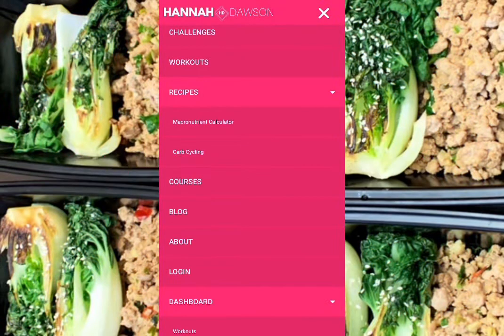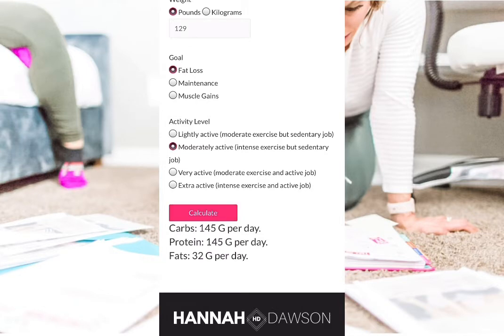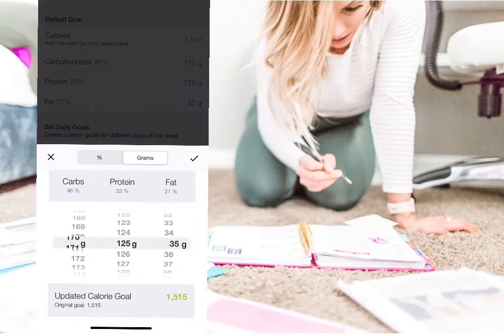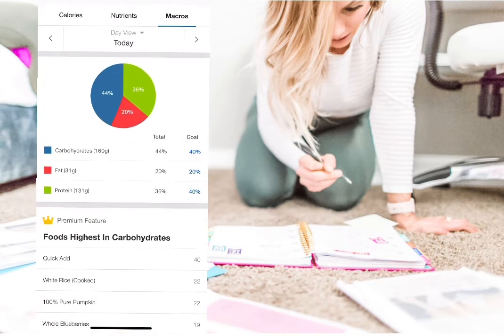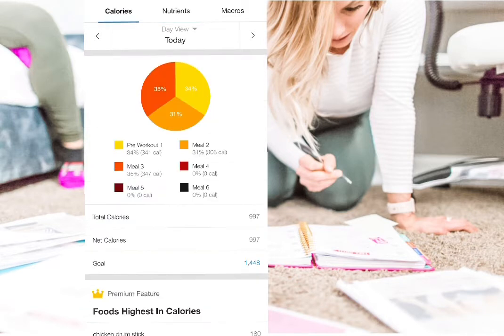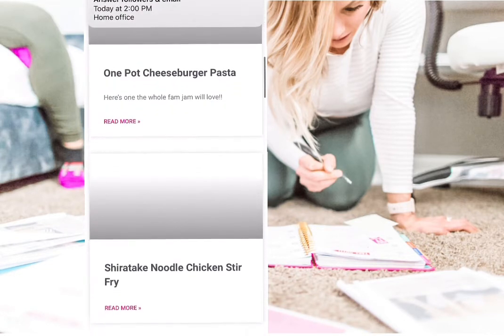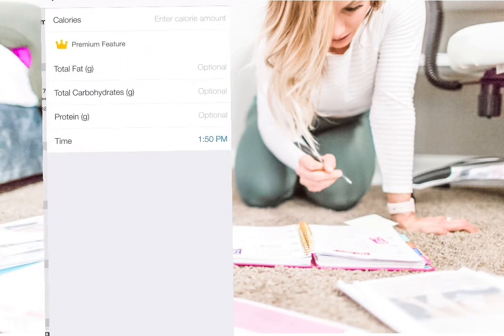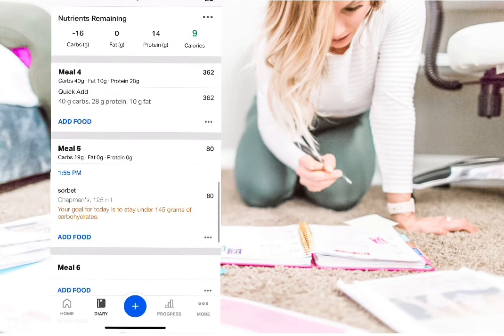How to track macros/ MyFitnessPal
This video is about How to track macros/ MyFitnessPal

I made this quick tutorial to show you how to find your macros and input them into MyFitnessPal.

I'm trying to make these shorter each time so bear with me if you have seen some of my other ones This once is shorter and I'm doing it from my phone.

Remember when doing your macros it's important that you get the activity level right.

Whether your goal is fat loss or muscle gains you must adhere to the law of energy balance.

to lose weight you must be in a deficit ( below maintenance ) to put muscle on you must be in a surplus ( over maintenance )

TIME STAMPS:
0:00 start explanation
1:00-1:31 how to get your macros
1:32-2:13 inputting your macros into my fitness pal
2:14- 4:42 inputting your food/ recipes or just macro into my fitness pal. ( tips and tricks)

IT GOES:
Calories first
Protein
Carbs & fats
Make sure you still getting your micronutrients and fibre